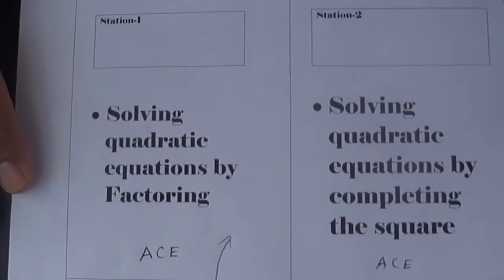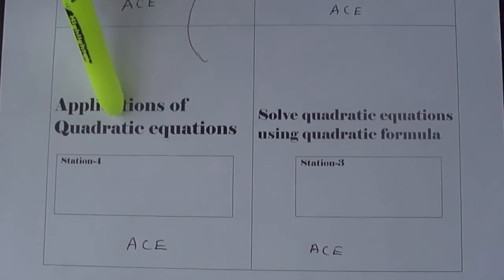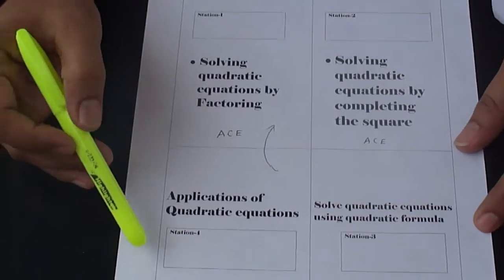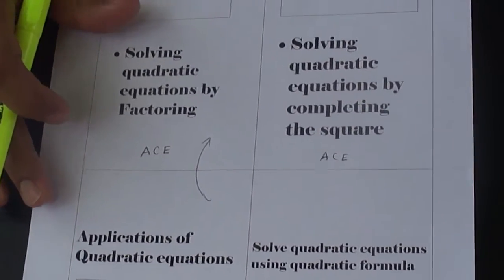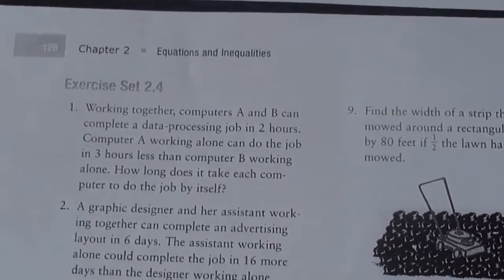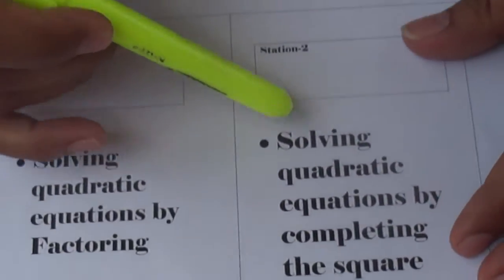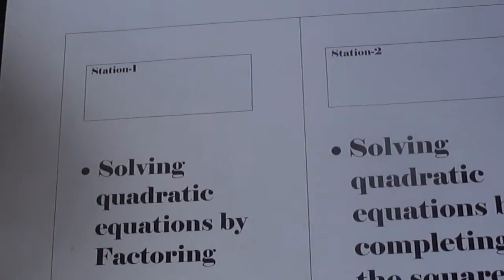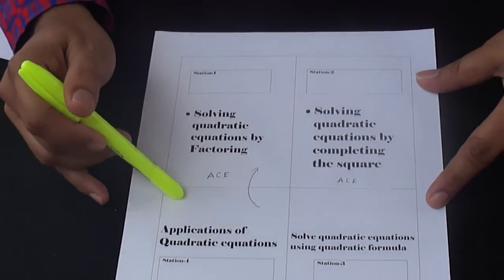Learning Centers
Learning Centers in Mathematics